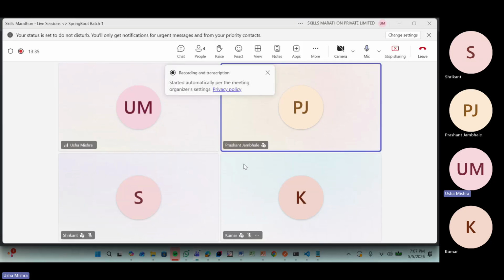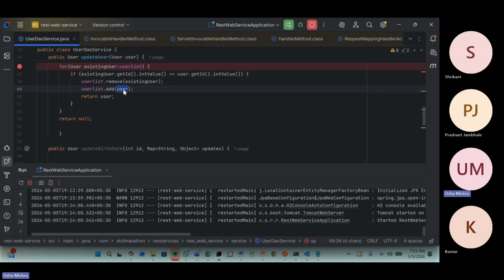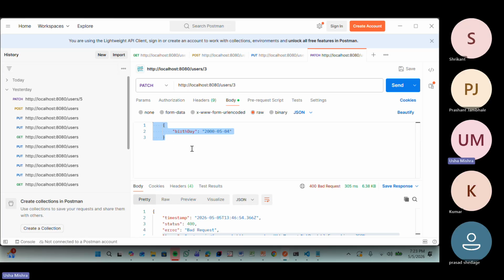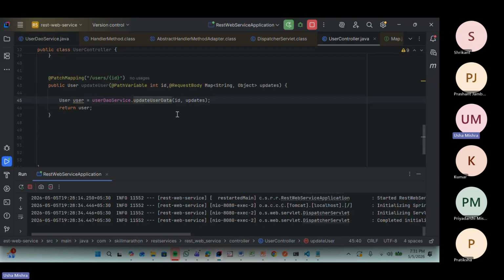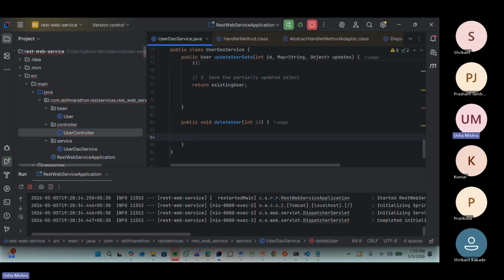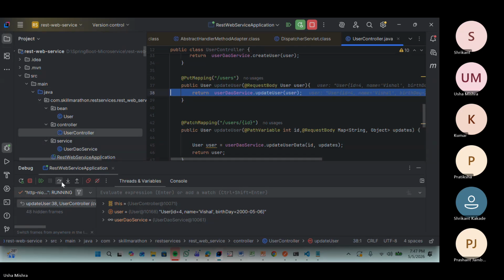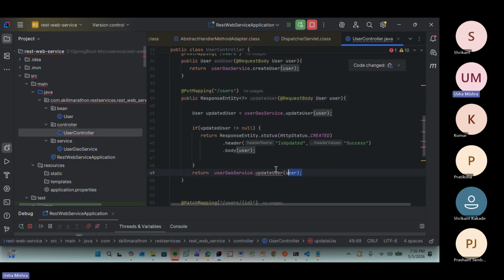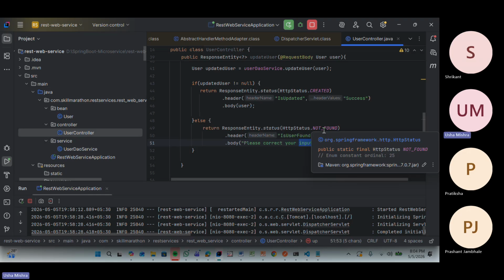Skills Marathon Live Sessions SpringBoot Batch 1 | Session 6